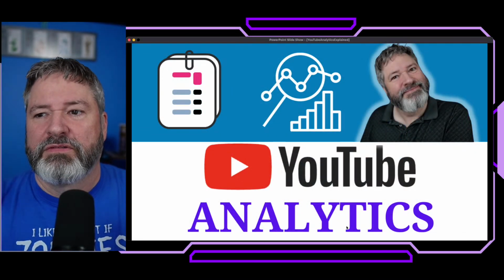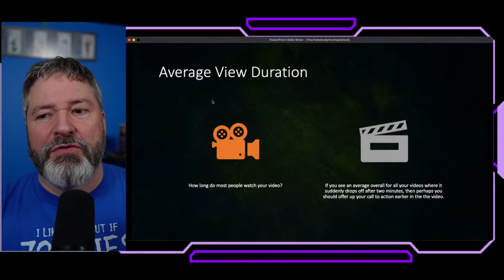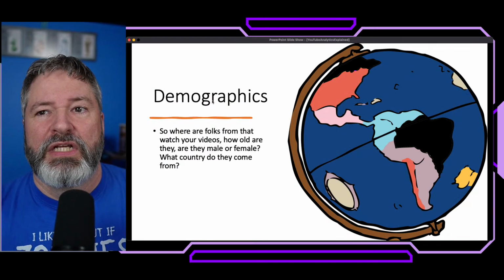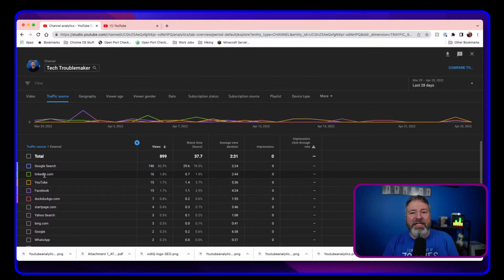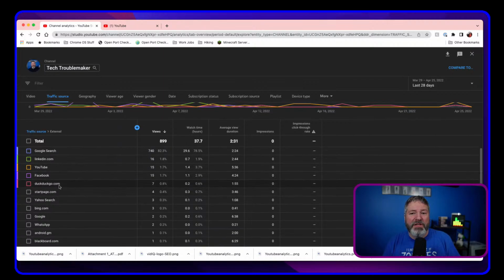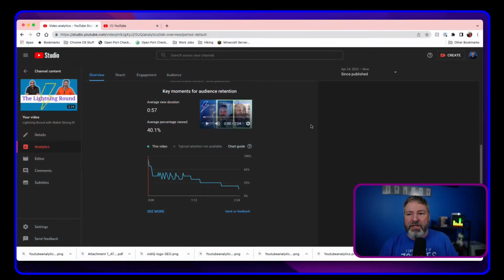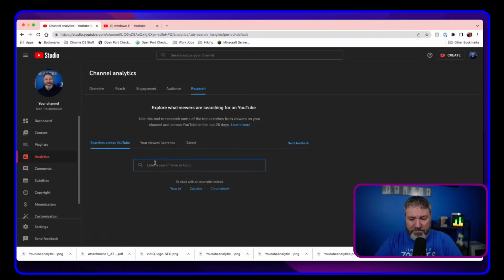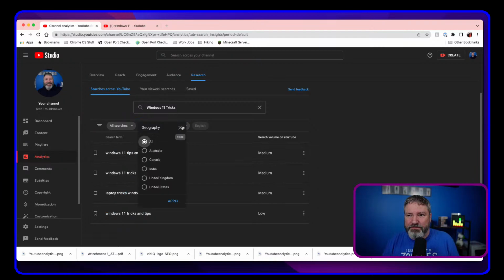YouTube Analytics Explained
Ever look at your YouTube Analytics and wonder, what the heck are they trying to tell me? YouTube Analytics Explained in plain language. This episode will break down YouTube Analytics and help you understand what YouTube is trying to tell you. Every wonder about AVD (Average View Duration) or CTR (Click Through Rate), then this episode is for you.

Yikes, all these charts and graphs, what are we in management or something? YouTube Analytics try to graphically tell you what is working and not working on your channel and we will dissect what is being said.

And the best image editing program? Canva. I use Canva all of my thumbnails and channel art. You can try a month free if you click my link:

Timecodes

00:00 Intro
01:16 YouTube Analytics
01:31 Six things you need to know
01:39 Audience Retention
02:01 Average View Duration
02:31 Demographics
03:12 Traffic Sources
03:28 Impressions
03:47 Click Through Rate (CTR)
04:12 Demo Time
04:42 YouTube Studio demo
06:07 Impressions Demo
07:30 Click Through Rate Demo (the funnel)
09:03 Average View Duration Demo
11:41 Traffic Sources Demo
14:49 Geography Demo
16:30 Age Groups Demo
18:10 Subscribers versus Viewers
18:24 Real Time Views and the 48 hour countdown
23:14 Key moments for audience retention
29:10 Bonus Time
30:41 Outro